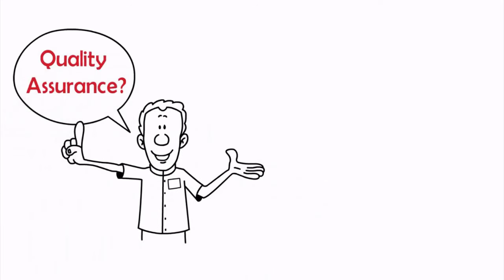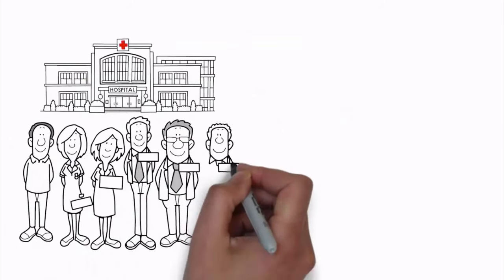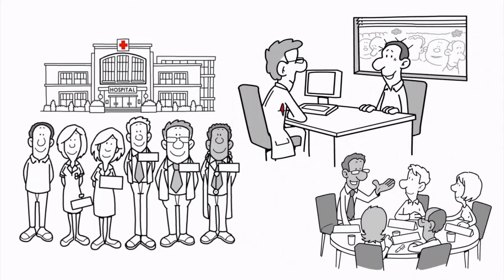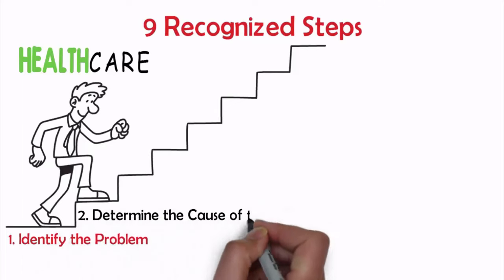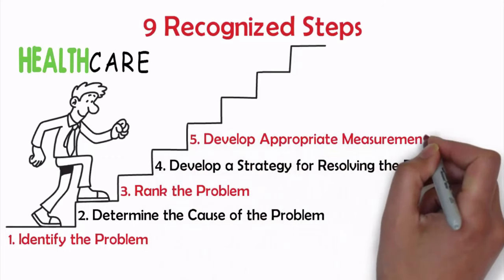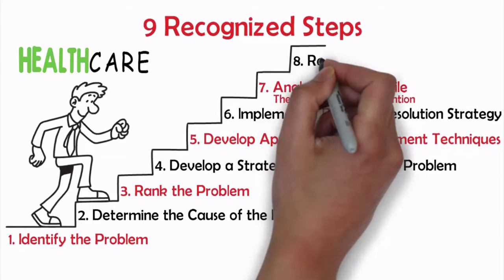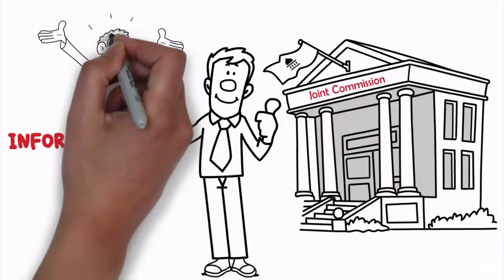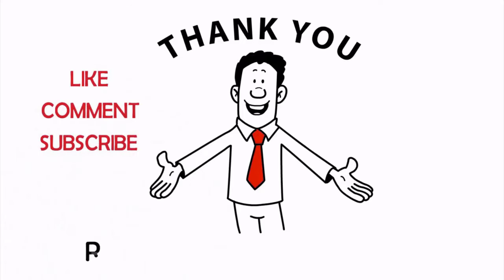What is Quality Assurance in Health Care? | Respiratory Therapy Zone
What is Quality Assurance in Health Care? Watch this video for a quick overview and to learn the medical definition.

➡️ What Is Quality Assurance in Healthcare?
Quality Assurance is the evaluation of the medical services that are provided, as well as results that are achieved, compared with the accepted standards set by The Joint Commission. The Joint Commission requires a hospital service to have a quality assurance plan in order to provide a system for controlling the quality of care. There are nine recognized steps for a quality assurance plan that are generally used in healthcare.

➡️ Here are the Steps:
▪ Step #1. Identify the problem
▪ Step #2. Determine the cause of the problem
▪ Step #3. Rank the problem
▪ Step #4. Develop a strategy for resolving the problem
▪ Step #5. Develop appropriate measurement techniques
▪ Step #6. Implement a problem-resolution strategy
▪ Step #7. Analyze and compile the results of the intervention
▪ Step #8. Report the results to the appropriate personnel
▪ Step #9. Evaluate the intervention outcome

The information in this video was provided by The Joint Commission, so I just want to give them a huge shoutout for being the resource for this video.

⏰TIMESTAMPS
0:00 - Intro
0:07 - What Is Quality Assurance in Healthcare?
0:25 - Steps